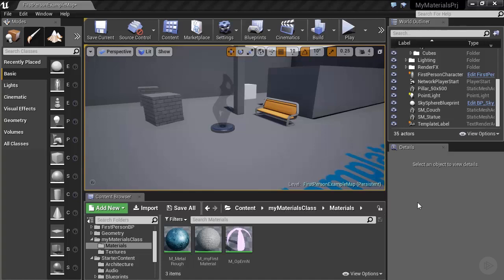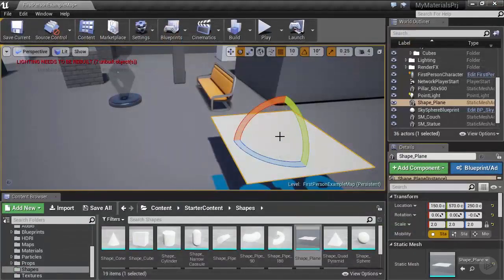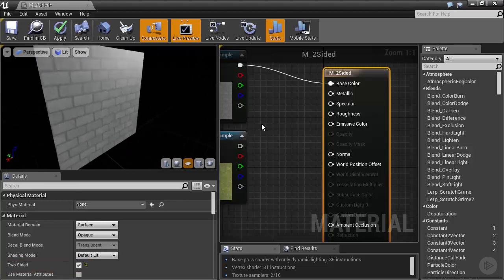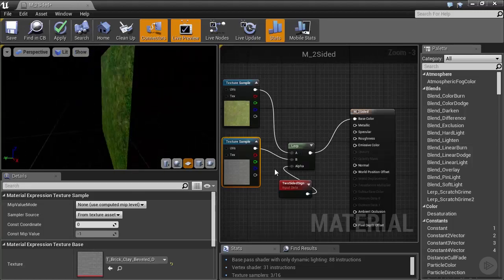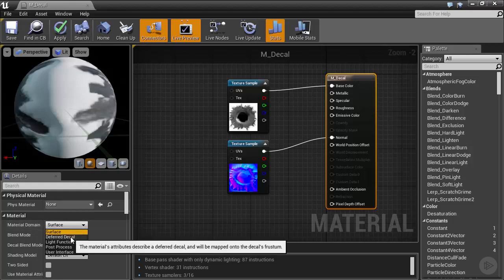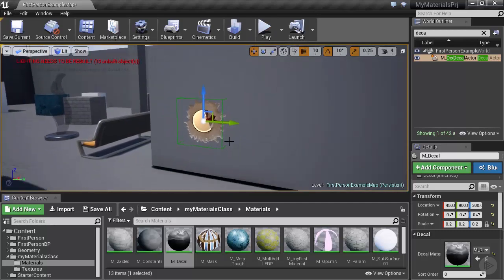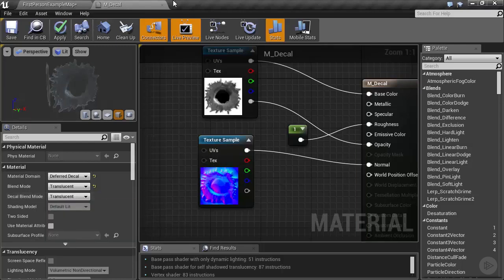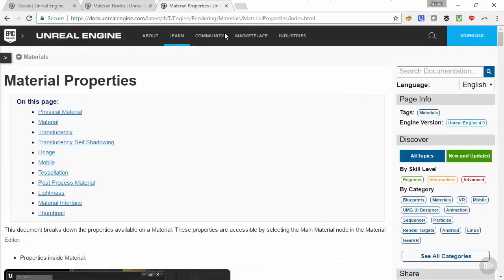Основы материалов UE4/UE5 ►Material Types ► Decal and Two Sided Materials edit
Этот курс посвящен основам материалов в Unreal. От Shauna Foster профессора в сфере 3D дизайна. Вы научитесь пониманию создания материалов, не только в Unreal 4 / 5 но и в других программах. Познакомитесь с ШЕЙДОРАМИ, итерполяция, нормали, ускорения и оптимизации процессов. и так далее.

Материалы — это, пожалуй, один из самых критических аспектов того, как выглядят ваши обьекты на сцене. Этот документ дает возможность быстро понять, как начать создавать ваши собственные материалы.